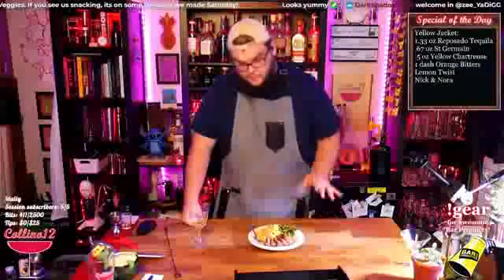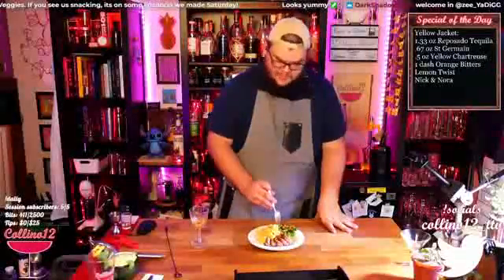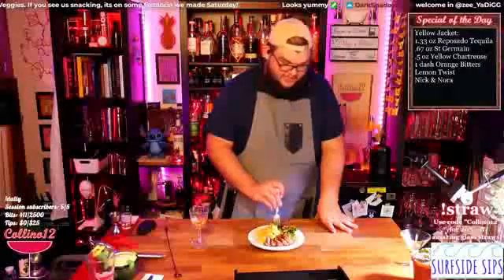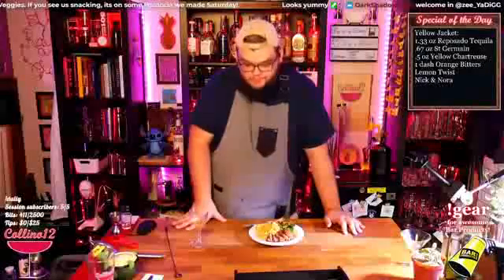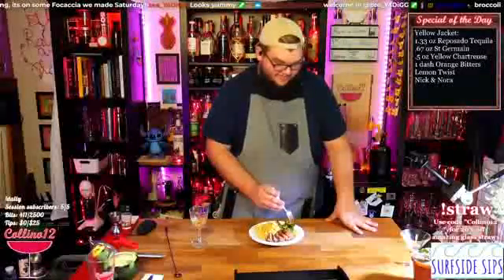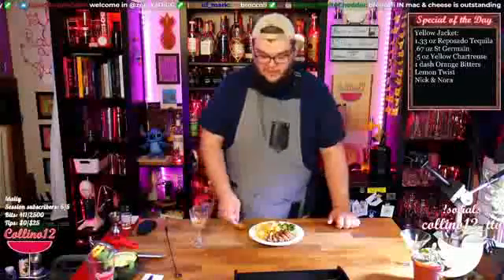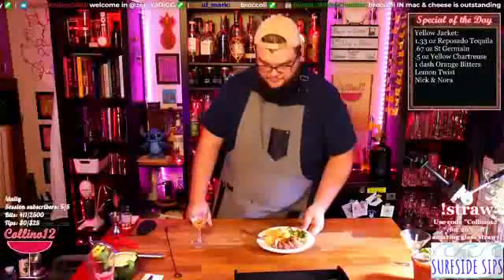If I were you! Should continue or stop? #663